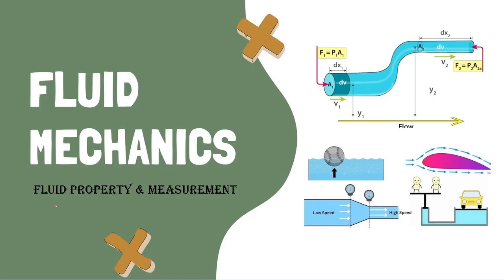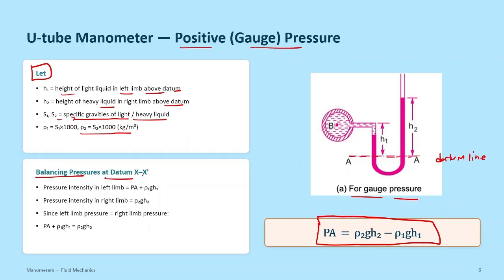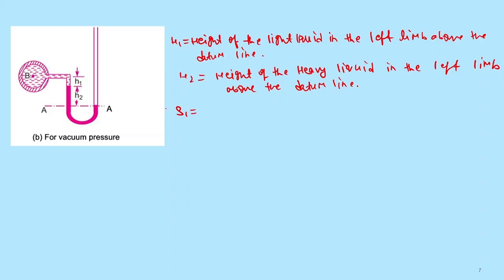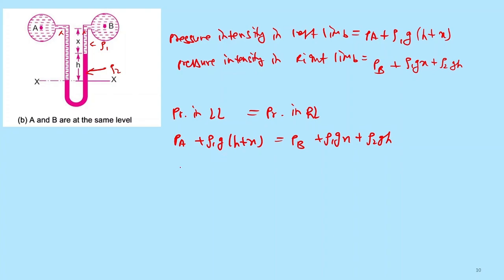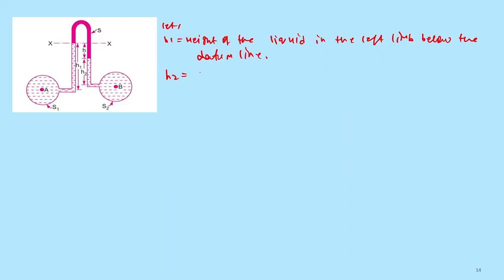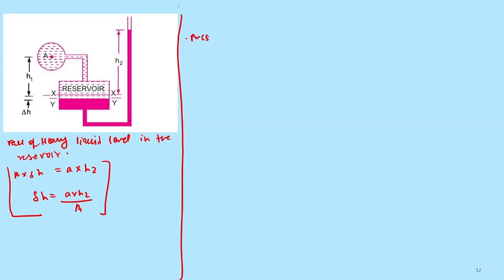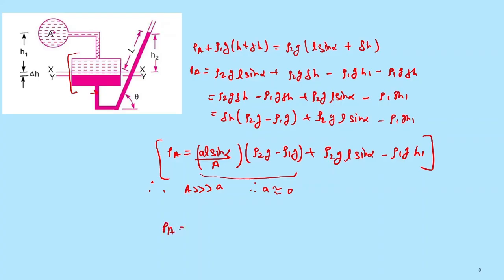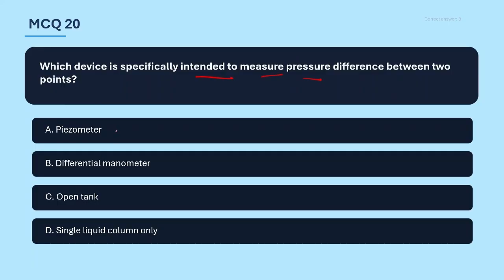FLUID MECHANICS 06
Welcome aboard Aaru Underway! ⚓

In Part-6 of Fluid Mechanics (2024 Batch, 3rd Semester), we dive into an important topic of fluid mechanics — Pressure Measurement using Piezometers, Manometers, and Barometers. This lecture builds your understanding step-by-step, helping you confidently solve university questions and competitive-exam numericals.

📚 In this lecture, you'll learn:

🔹 Piezometer :-

Working principle of a piezometer
Pressure measurement in liquids
Construction and working
Basic pressure relations

🔹 Manometer :-

Principle and working of manometers
Pressure measurement using manometers
Types and applications
Important pressure relationships
Relevant diagrams and examples

🔹 Barometer :-

Working principle of a barometer
Atmospheric pressure measurement
Construction and working
Derivation of the barometer equation
Important pressure relations

🔹 Numericals & Derivations :-

Piezometer-based problems
Manometer calculations
Barometer-related numericals
Step-by-step derivations
Pressure measurement calculations

🚢 Coming Up Next:

➡️ Part-6: Manometer Numericals

⚓ Learn Smart. Engineer Better. Sail Further.